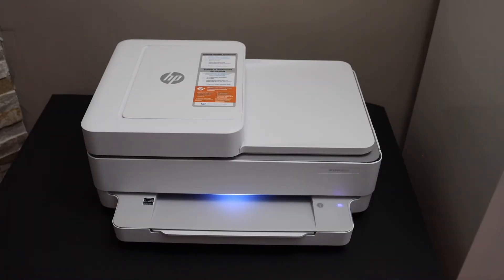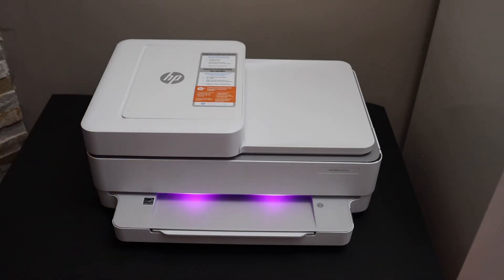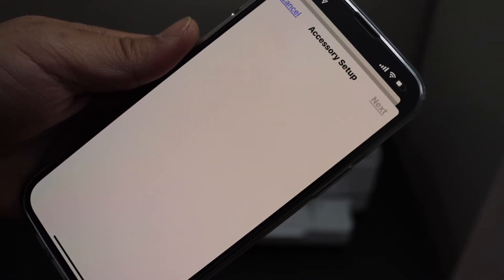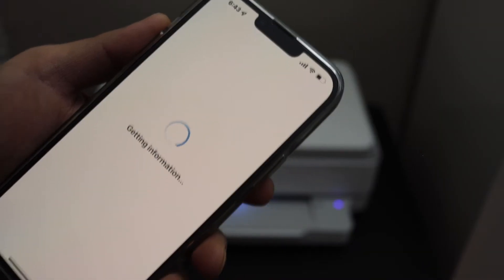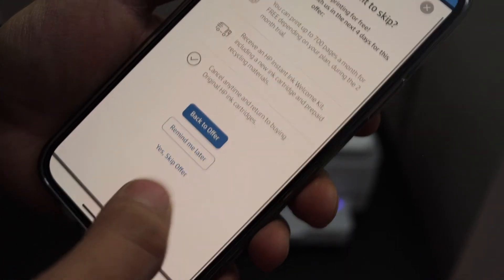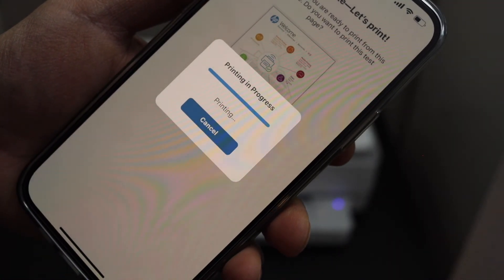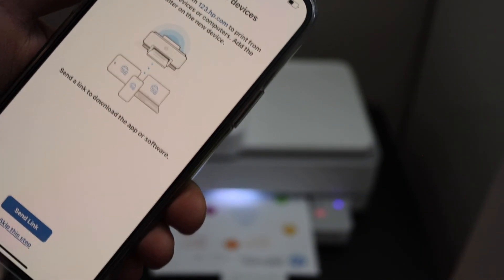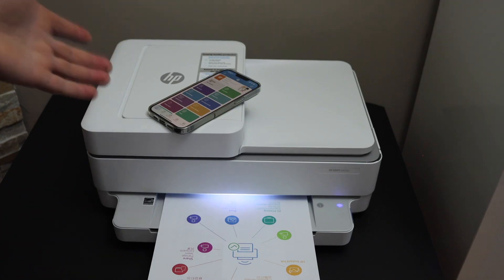HP Envy 6432e WiFi Setup, Connect To Home WiFi Network.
This video reviews the step-by-step method to do the wireless setup of your  HP Envy 6432e All-in-one Printer with iPhone and HP Smart App.